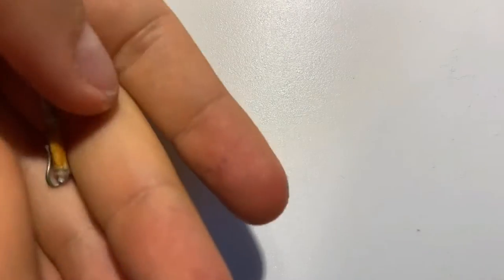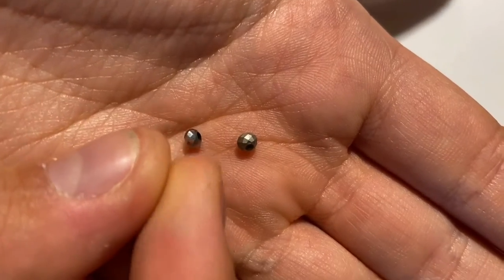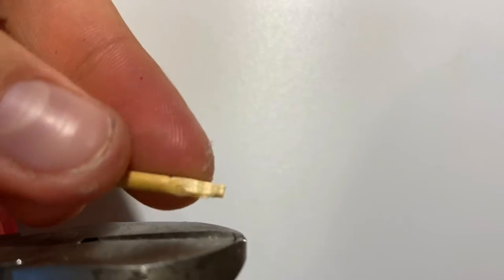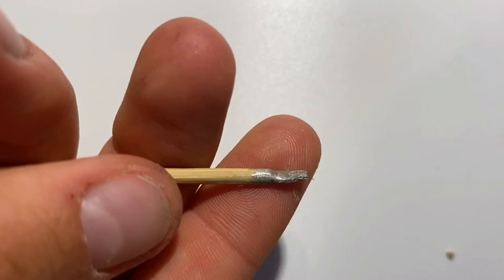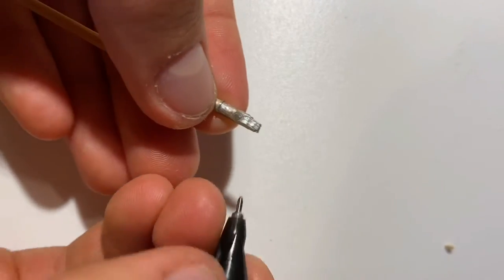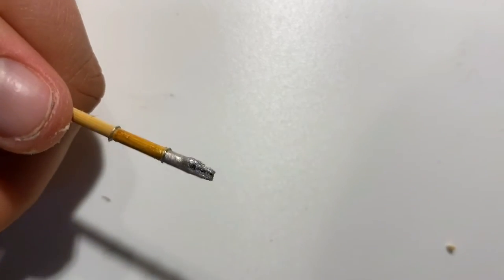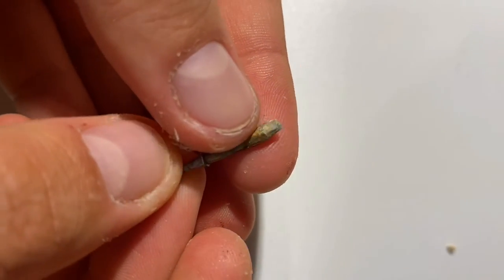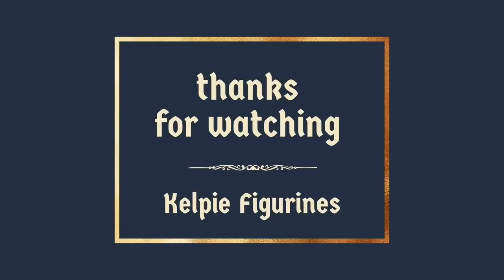Miniature TINY fountain pen tutorial | easy Schleich props how to make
From this video you will learn how to make a miniature fountain pen for your model equines.
It is super easy, does not require any special materials to make and looks really nice. 🖋🖋

Farewell,  miniature plastic horse enthusiasts, see you in my next video ⚔️